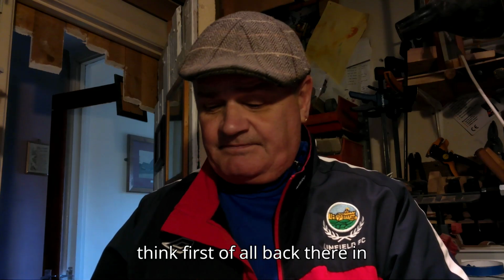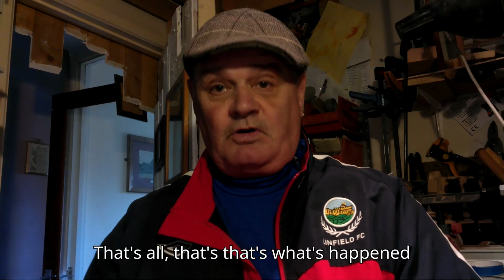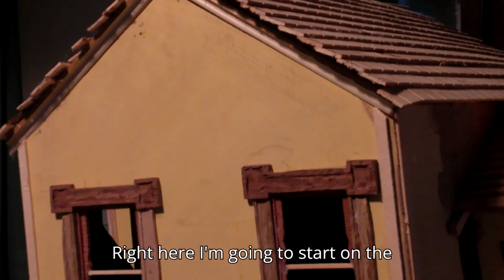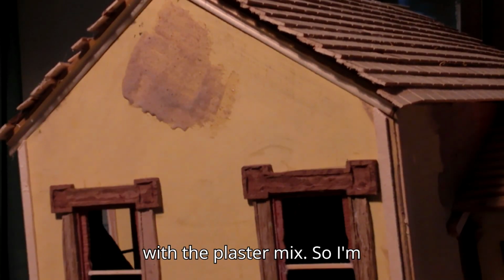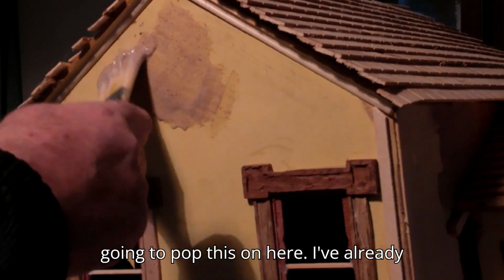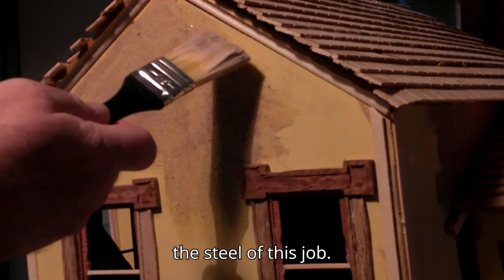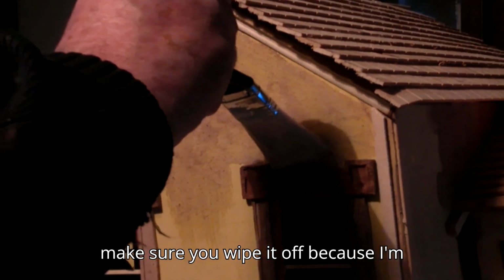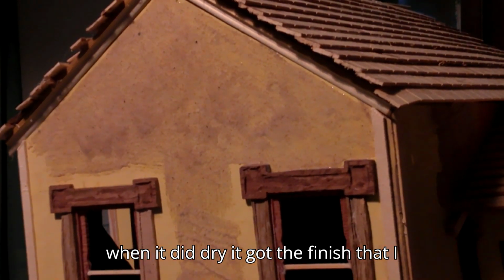Rendering the Tandragee house with.....Sand????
HI ya doin folks, I hope this finds you all healthy and well.
Just a short video this time folks with a wee explanation of where I've been, but I'm back and so keen to keep sending more content of what I've been at!

 This house project I have named The Tandragee Home its for a gentleman named Ben who commissioned the house a while back and who has been patient and very helpful in bringing this project together. The house is located here in Northern Ireland and although a challenge it is a magnificent piece of architecture and really enjoyable to craft. It will not be a straight forward video build but I hope you enjoy the direction I've took in documenting the build for you. This episode will concentrate on the entrance and walls for the upstairs As always thanks to all you subscribers and all who have taken the time to read this, thankyou and I'll see ya later :)

History
Overlooking the town is Tandragee Castle. Originally the seat of the Chief of the Name of the O'Hanlon Irish clan and Lord of Orior, the Castle and surrounding countryside were confiscated and granted to Oliver St John and his heirs during the Tudor conquest of Ireland and the Plantation of Ulster.

According to D. J. O'Donoghue's account of his 1825 Irish tour, Sir Walter Scott was fascinated by the life and career of Redmond O'Hanlon, a local Rapparee leader. Hoping to make him the protagonist of an adventure novel, Scott corresponded with Lady Olivia Sparrow, an Anglo-Irish landowner whose estates included Tandragee. Although Scott asked Lady Olivia to obtain as much information as possible about O'Hanlon, he was forced to give up on the project after finding documentation too scanty.[5]

Tandragee Castle was rebuilt in about 1837 for The 6th Duke of Manchester. Today, its grounds are home to the Tayto potato-crisp factory.
Thankyou so so much if you read this far 💚💚💚